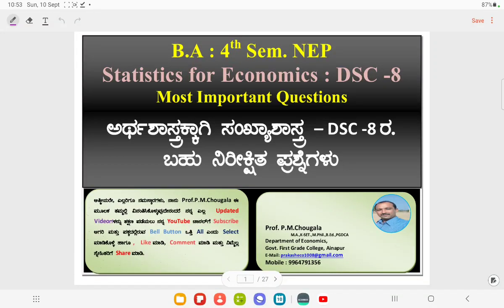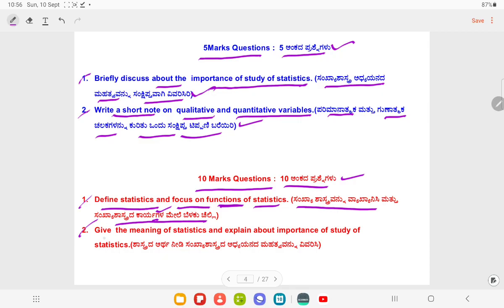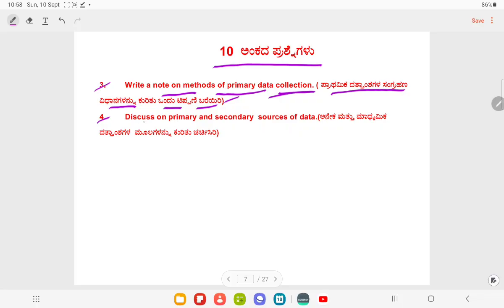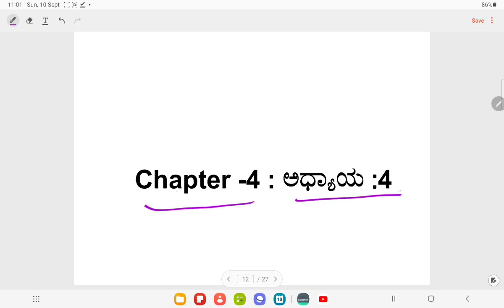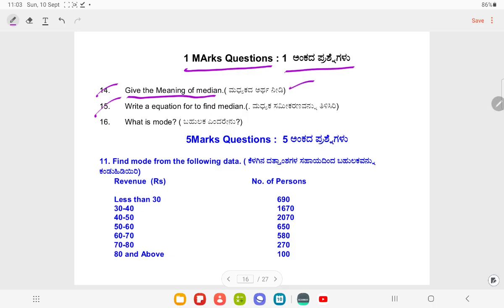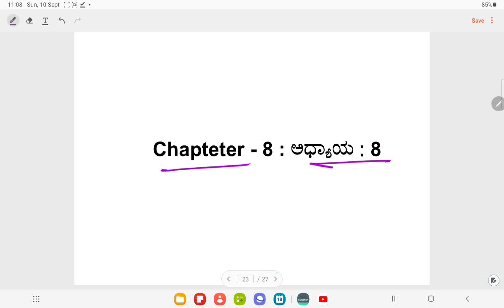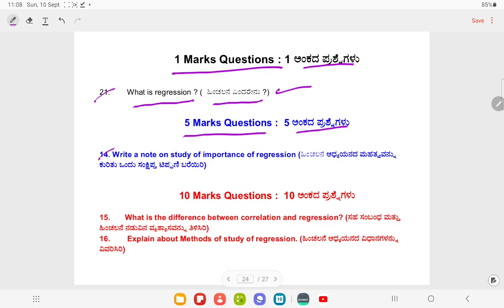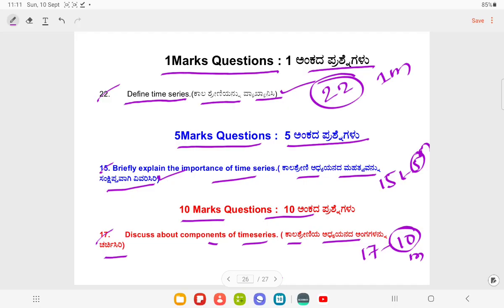Important Questions for B.A 4th sem. Statistics for Economics DSC-8